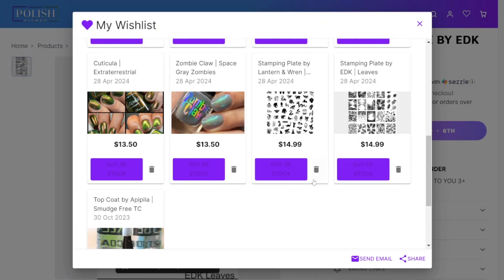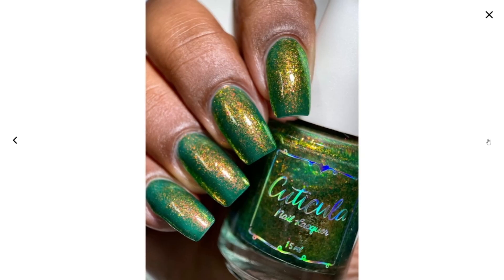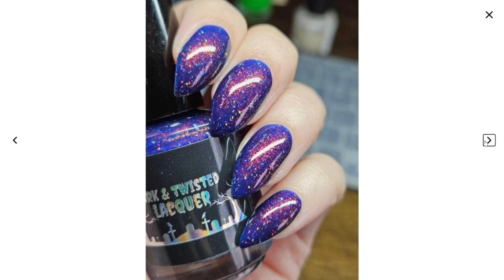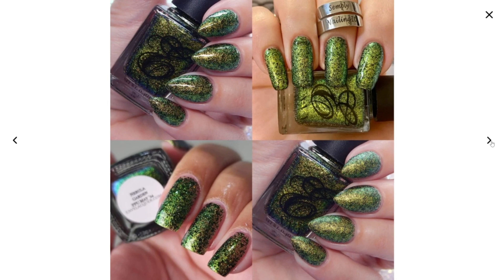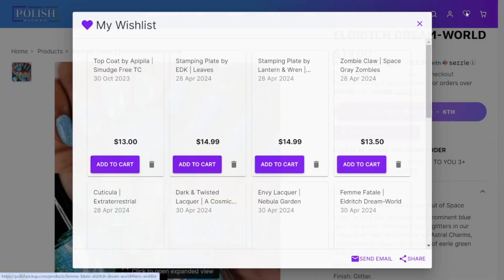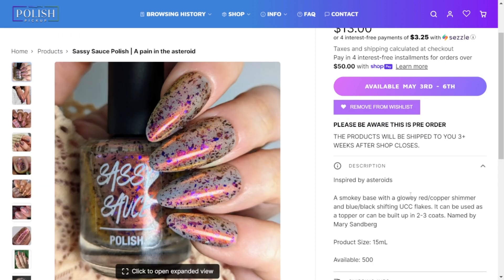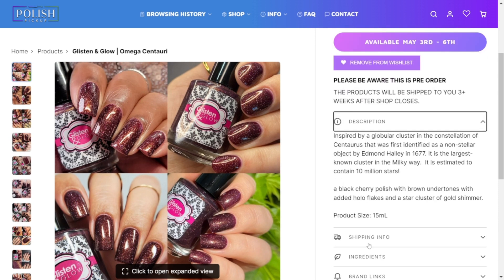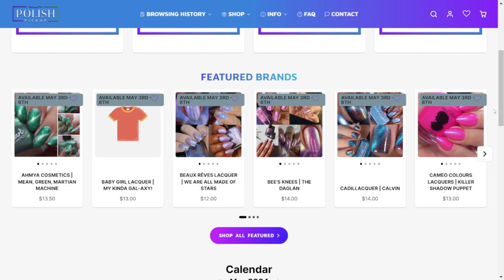Polish Pickup May 2024 Wishlist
Just a quick video reviewing what's on my Polish Pickup wishlist for May. The theme this month is "It Came From Outer Space".